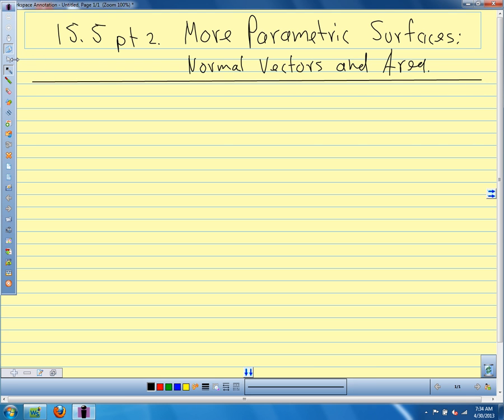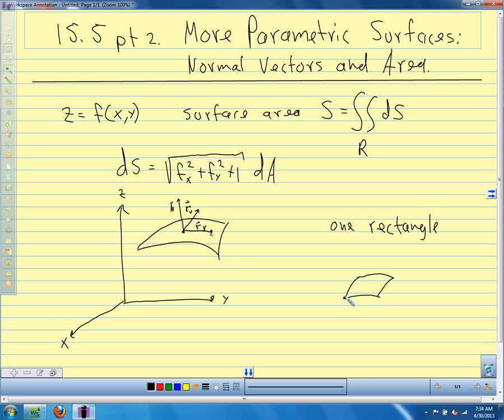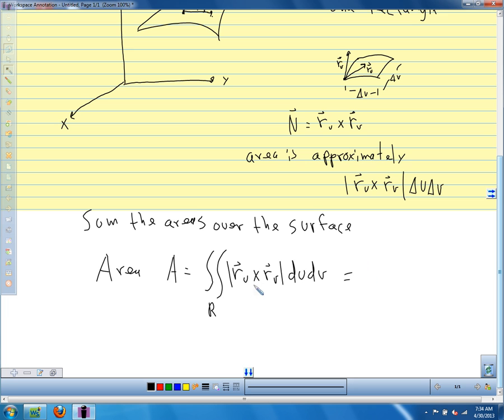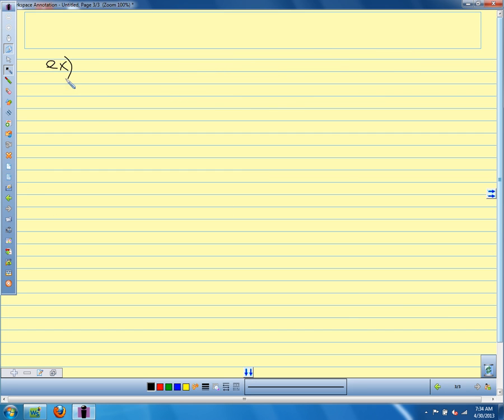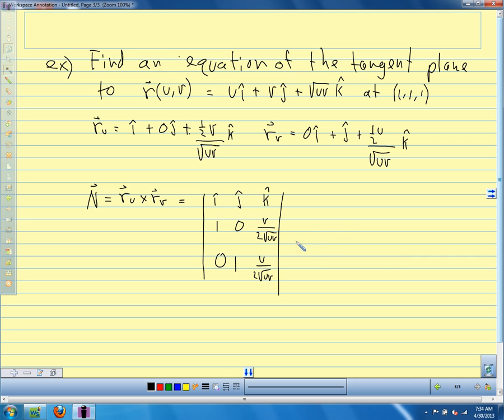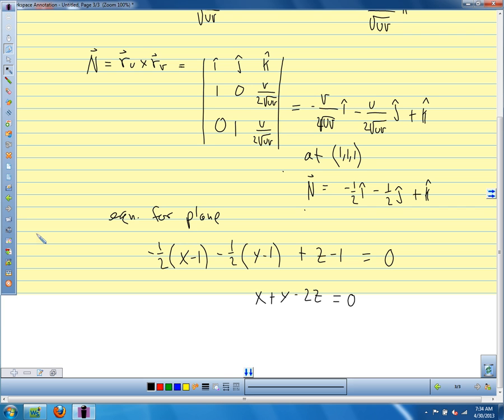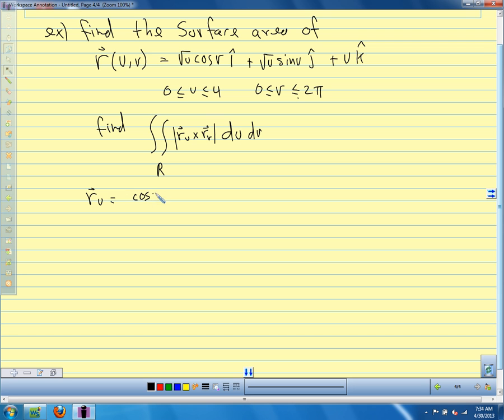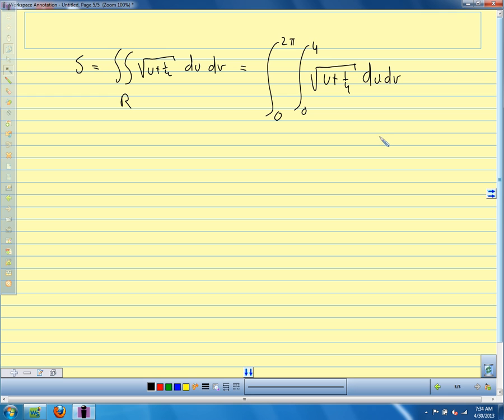Calc III 2013 15.5 pt 2. Parametric Surfaces: Normal Vectors and Surface Area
Normal vector and surface area with parametric surfaces.